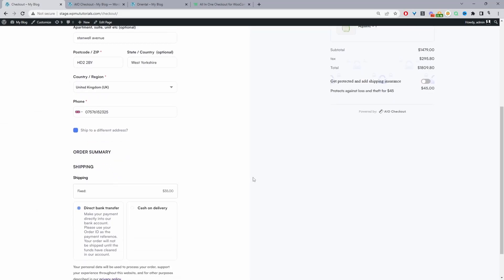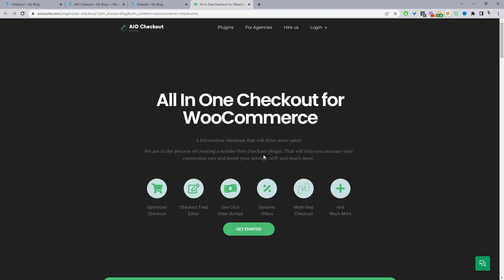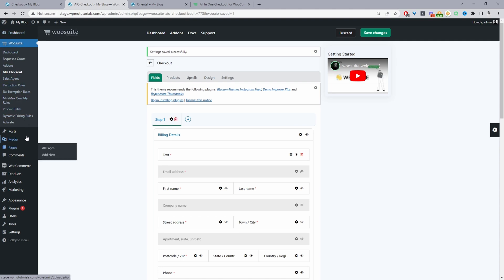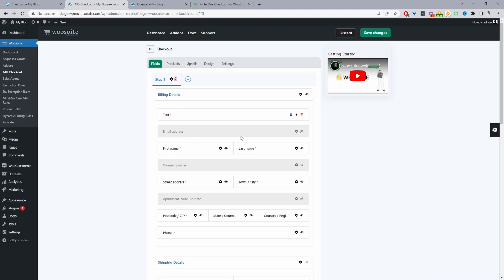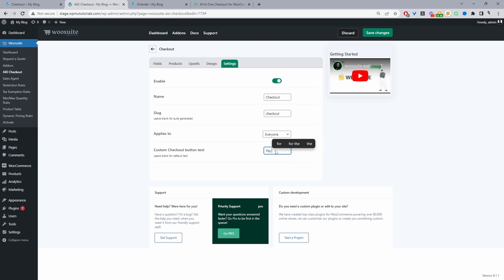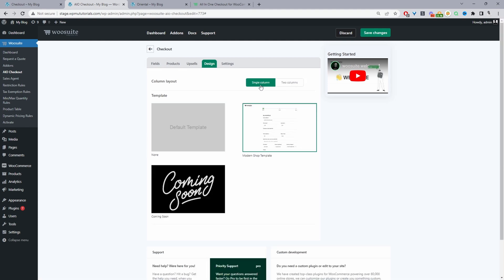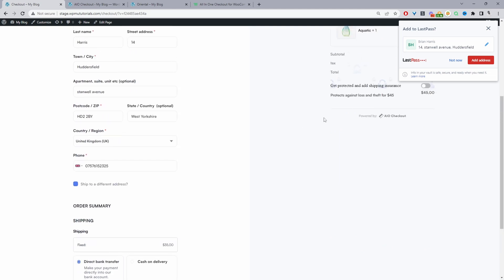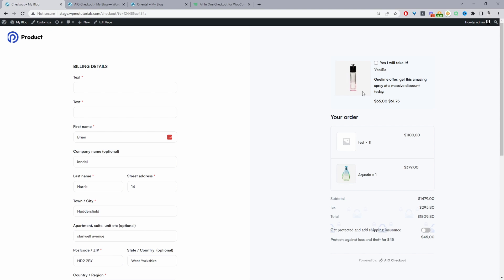How to Change "Place order" button text in WooCommerce Checkout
In this video, I'll show you how to change "Place order" button text in WooCommerce checkout in just a few simple steps.

00:00 Intro
00:08 Overview
00:21 Download All in One Checkout
00:31 Upload and Install All in One Checkout Plugin
00:53 Create checkout form
01:14 Customize checkout button
01:52 Test our button works
02:23 Outro